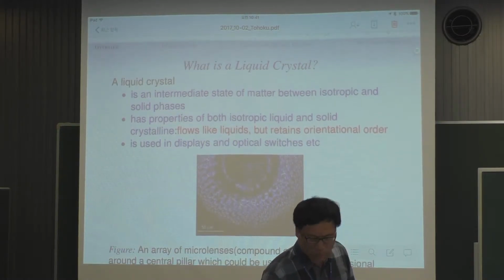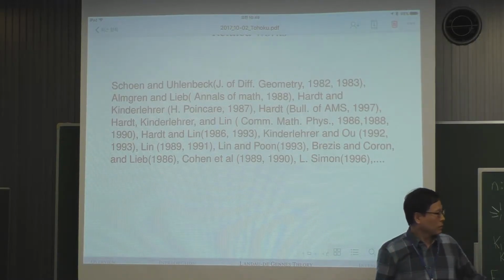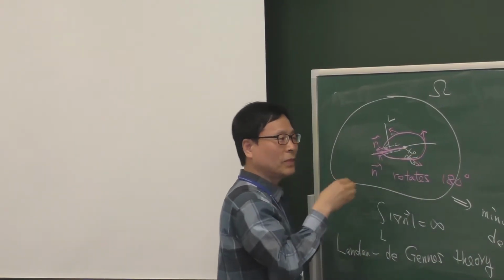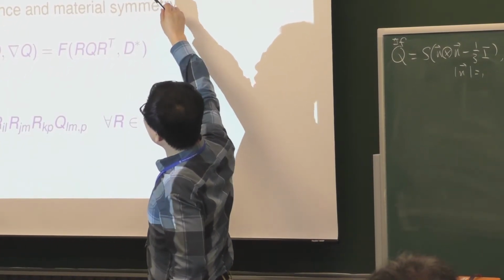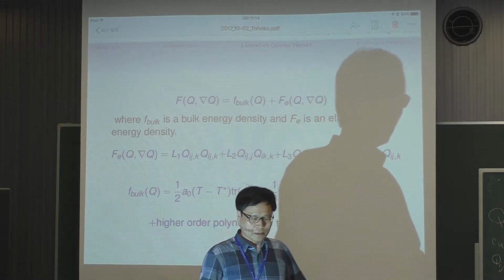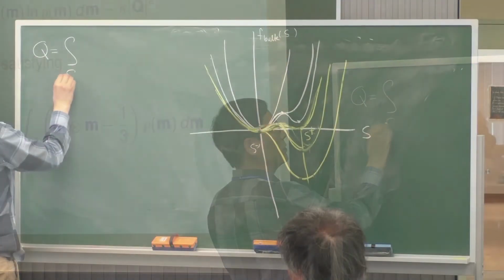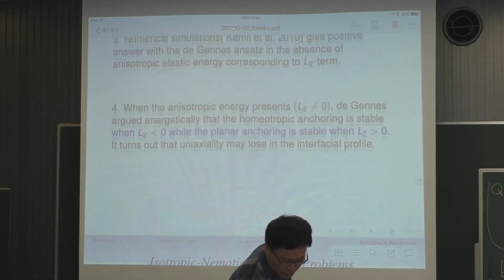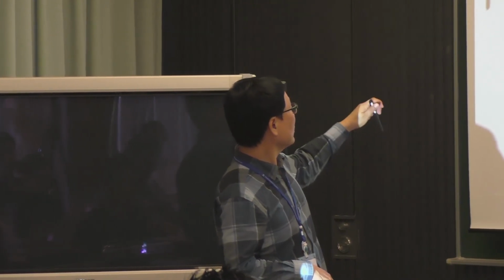Some mathematical questions related to geometry in liquid crystals - Jinhae Park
Associate Prof. Jinhae Park from Chungnam National University gave a talk entitled "Some mathematical questions related to geometry in liquid crystals" at Geometry and Inverse Problems in cooperation with A3 FORESIGHT PROGRAM of the Tohoku Forum for Creativity, Tohoku University.

Nonlinear Partial Differential Equations for Future Applications (2017PDE) "Geometry and Inverse Problems in cooperation with A3 FORESIGHT PROGRAM" – October 2 - 6, 2017 @ Tohoku University